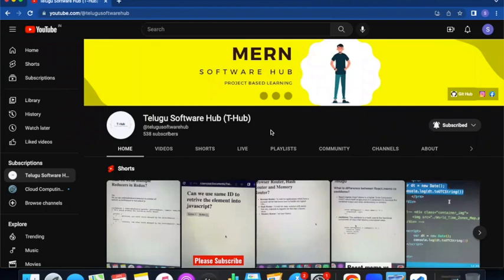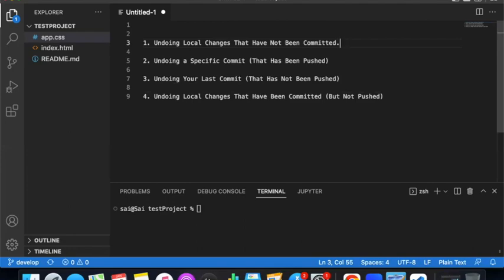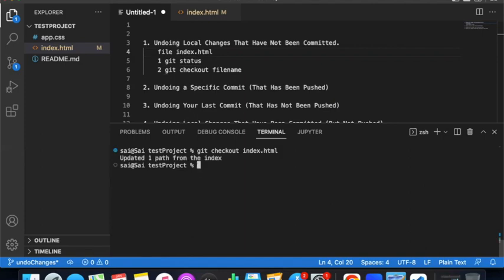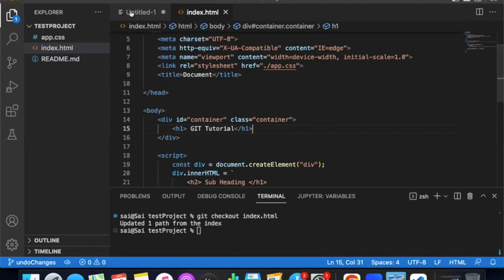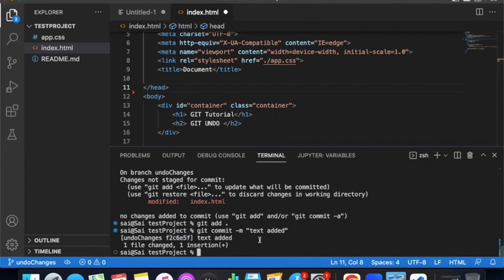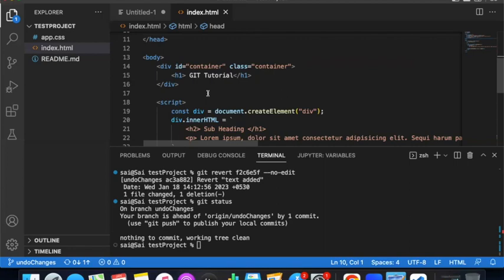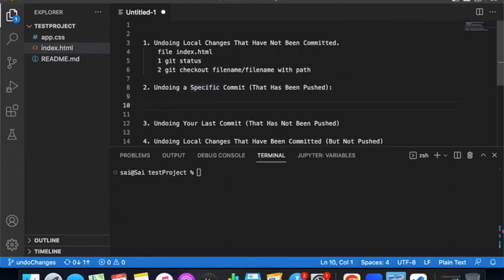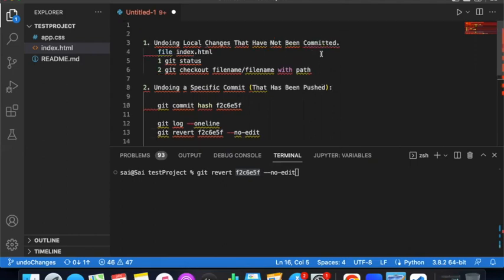Undo Changes in github |git checkout | git revert | git reset | Git tutorial for beginners in Telugu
Undo Changes in Git: git checkout, git revert, & git reset | Git tutorial for beginners in Telugu